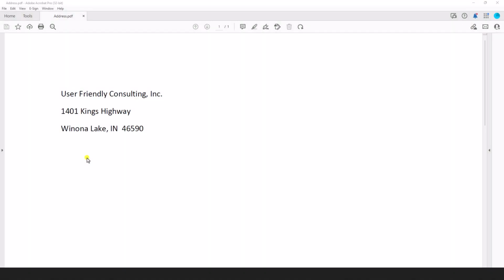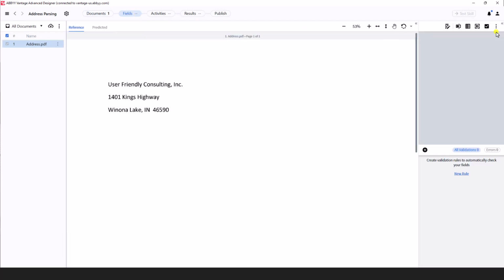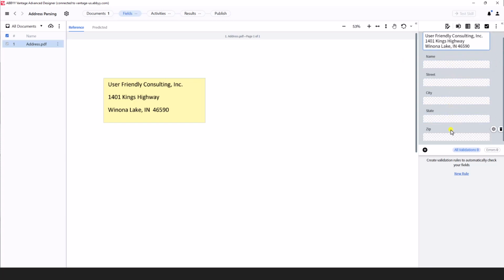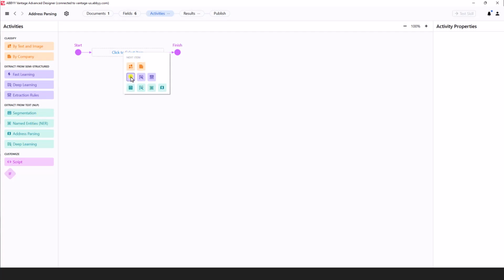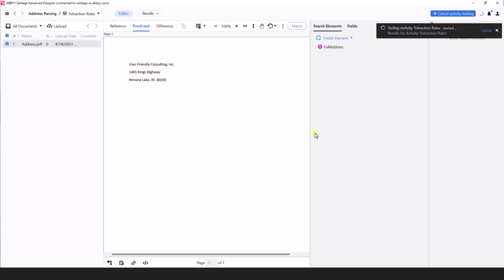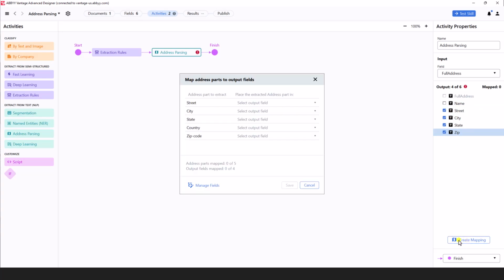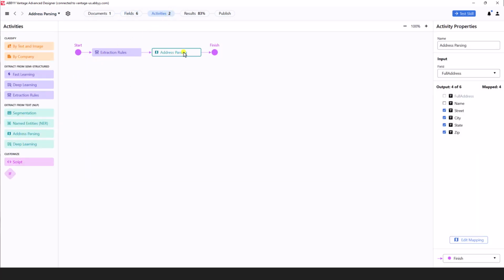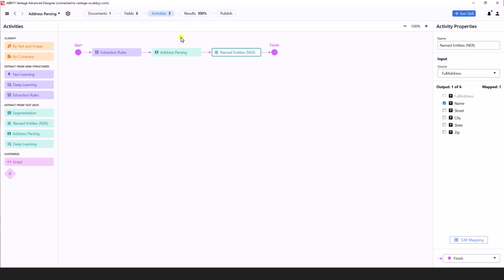ABBYY Vantage Video – Address Parsing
Discover in this video how to perform Address Parsing in ABBYY Vantage.

Adobe, Acrobat, and the Adobe PDF logo are either registered trademarks or trademarks of Adobe in the United States and/or other countries.